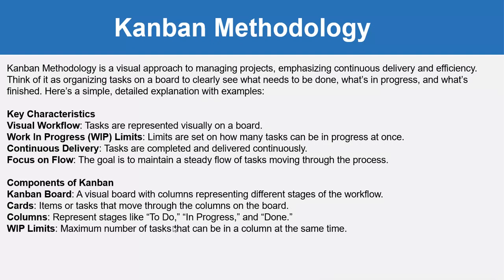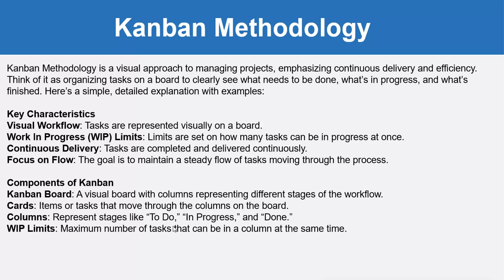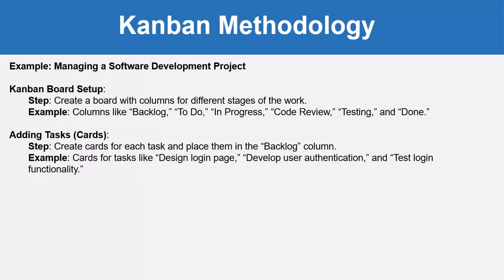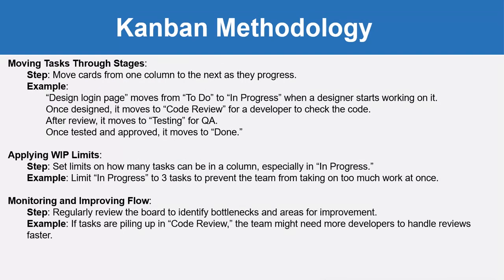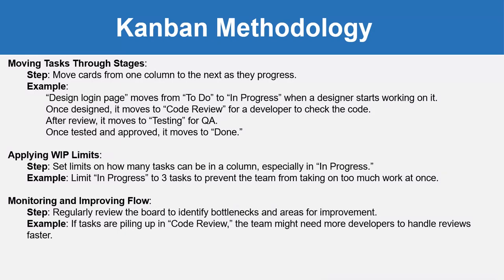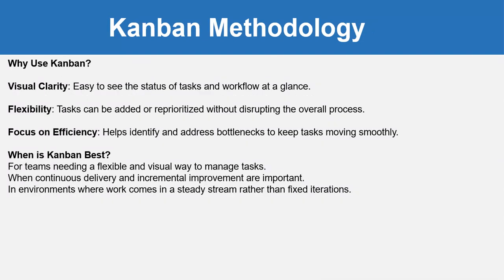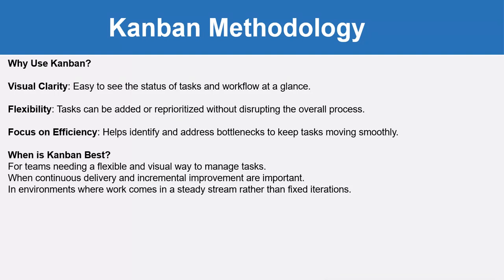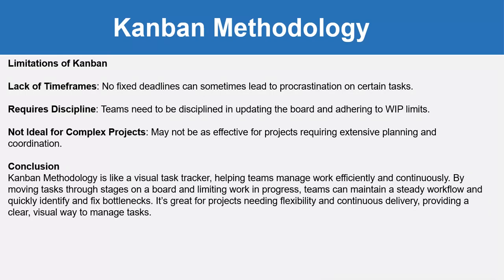Kanban Methodology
Kanban Methodology is a visual approach to managing projects, emphasizing continuous delivery and efficiency. Think of it as organizing tasks on a board to clearly see what needs to be done, what’s in progress, and what’s finished.